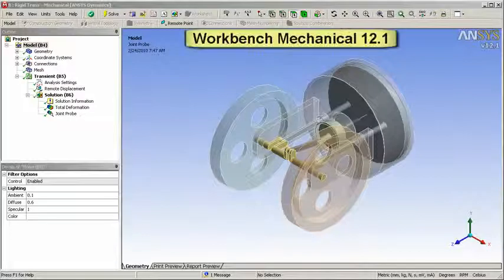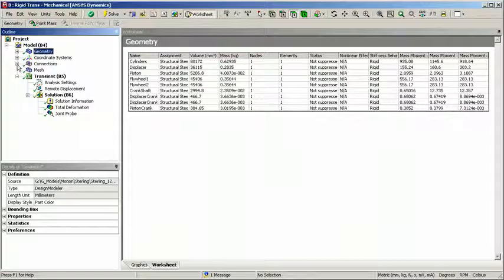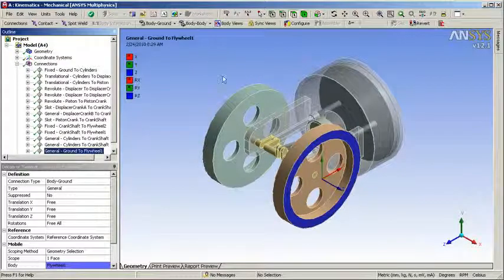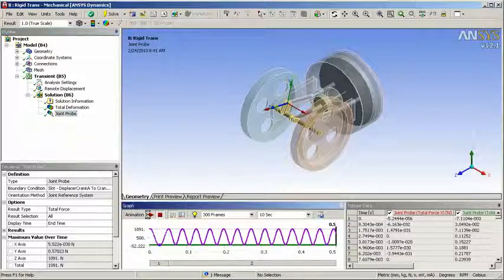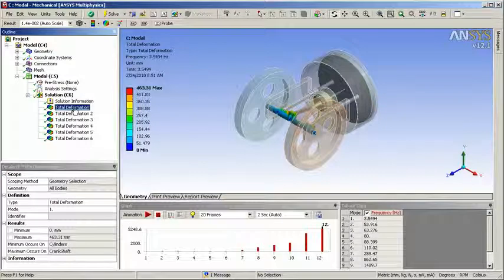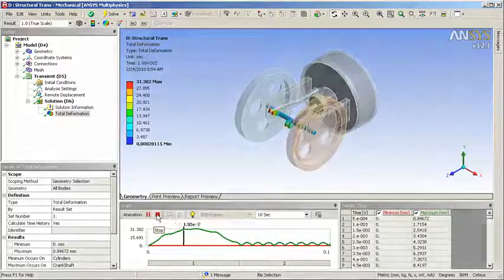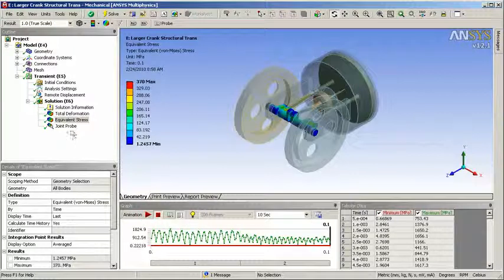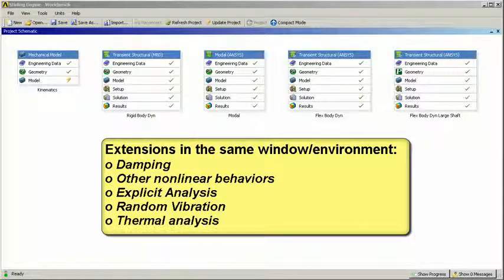A Kinematics and Dynamics Study Using ANSYS Workbench Mechanical 12 1 YouTube